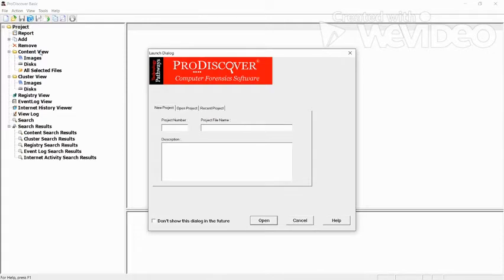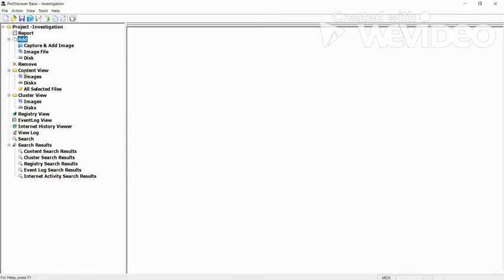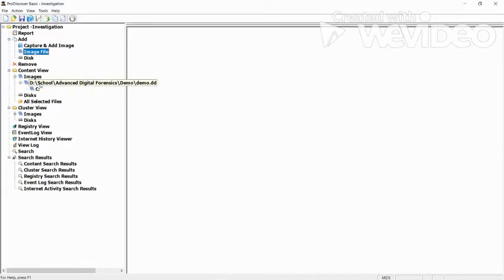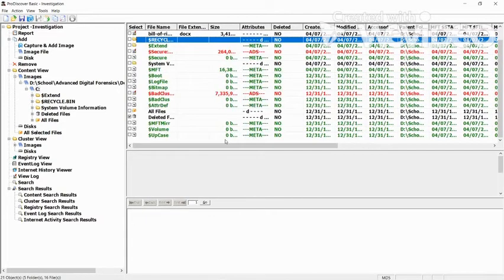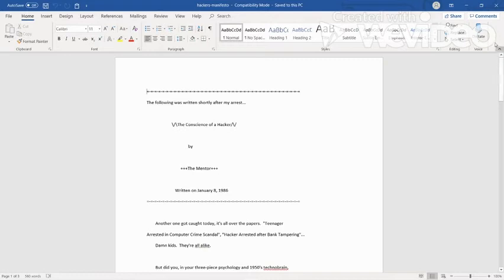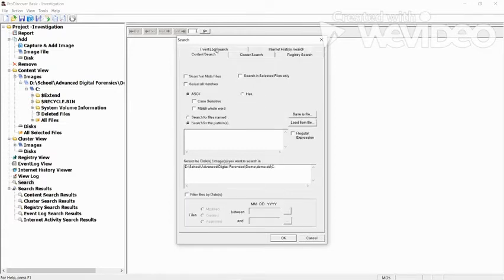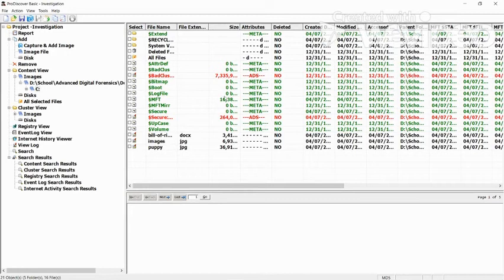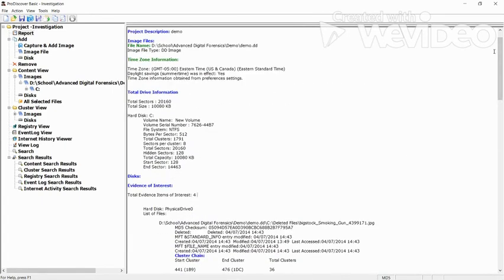ProDiscover Basic Demo